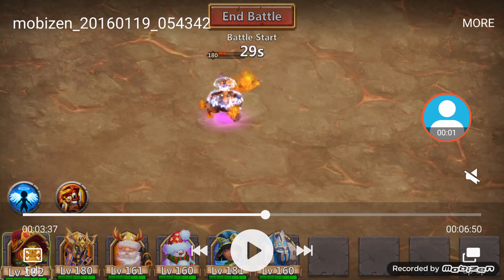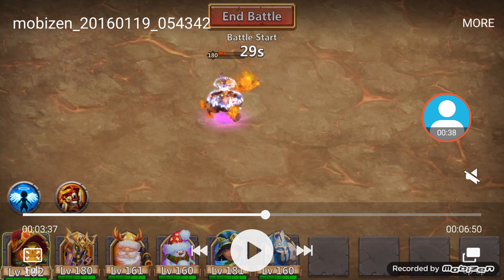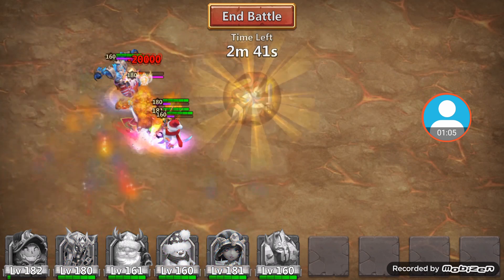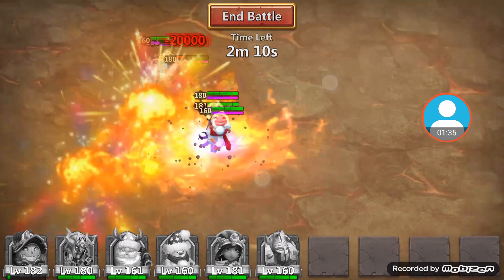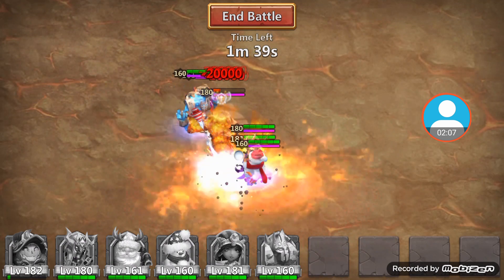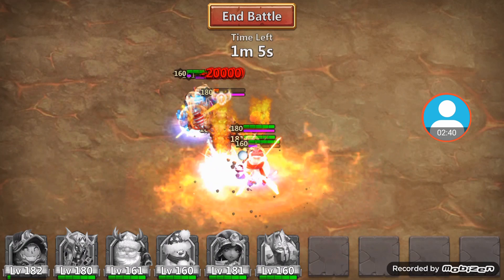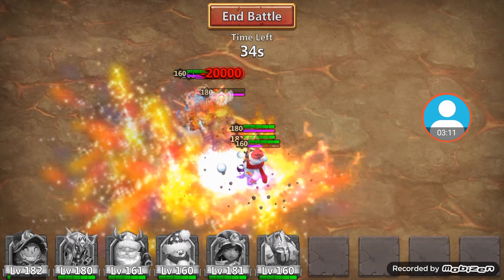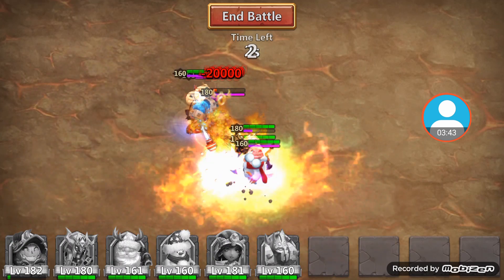The easiest 3 min in t4 tatic. Ice demon ftw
Everyone should be able to do T4 boss using this tatic enjoy.